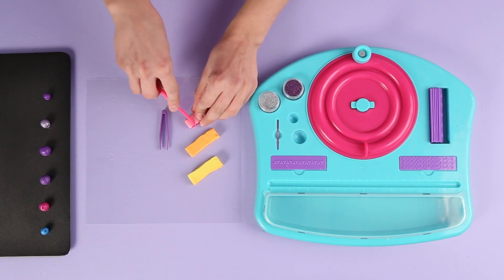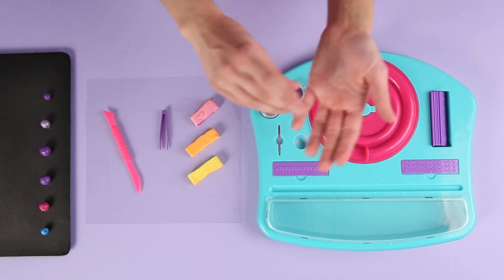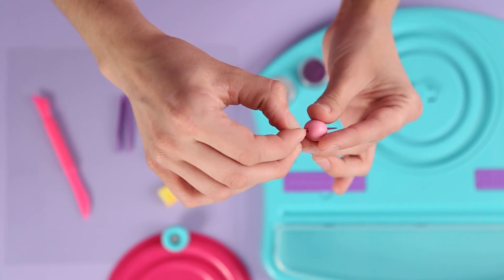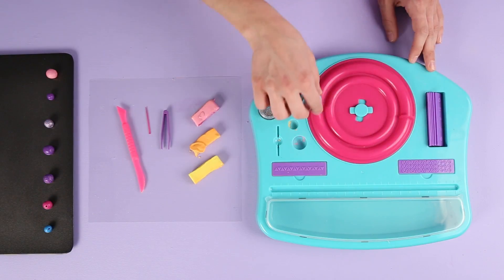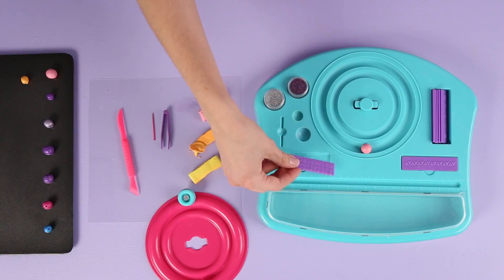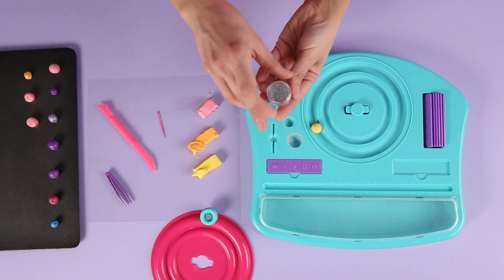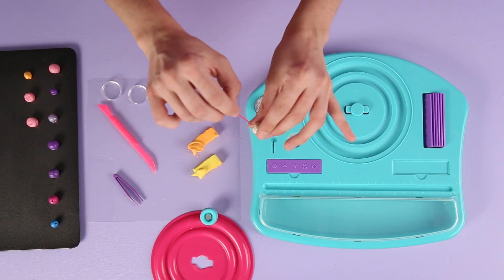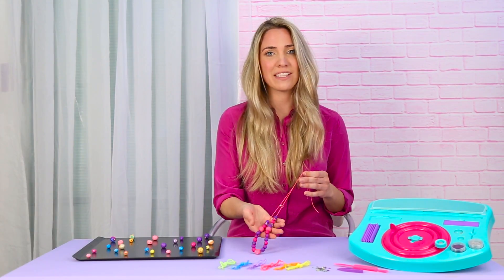How to Use Your Just My Style Make N' Bake Bead Maker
Learn how to use our Make N' Bake Bead Maker to create beautiful clay jewelry!